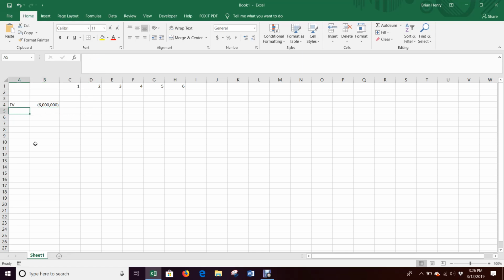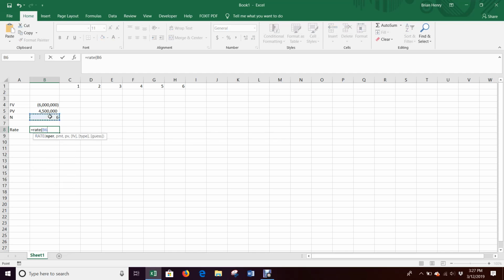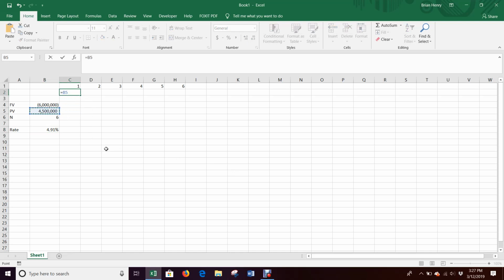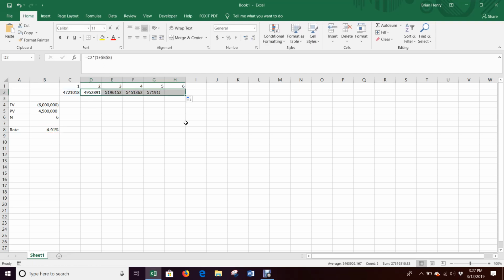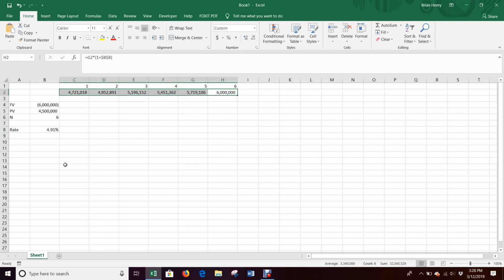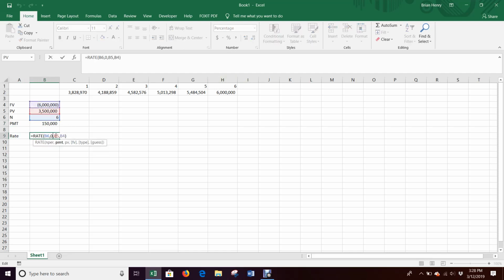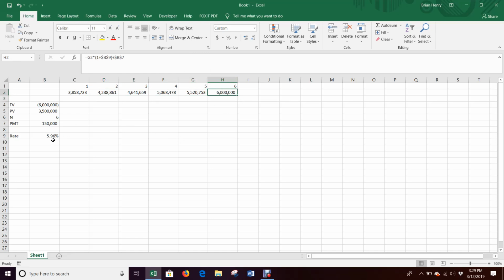Excel =RATE and Cash Flow Model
How to use =Rate and the full model to show what it is doing.